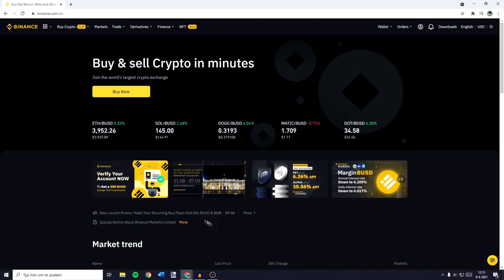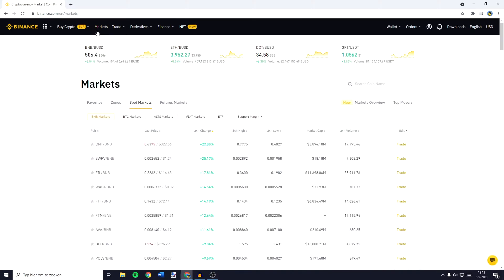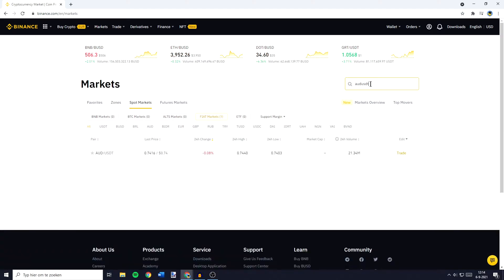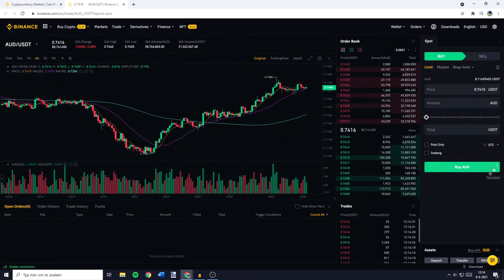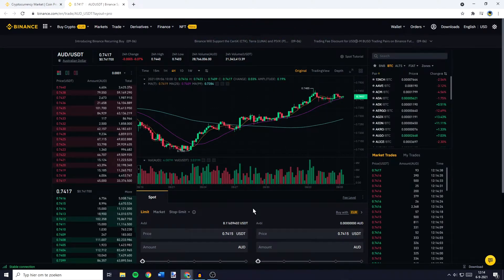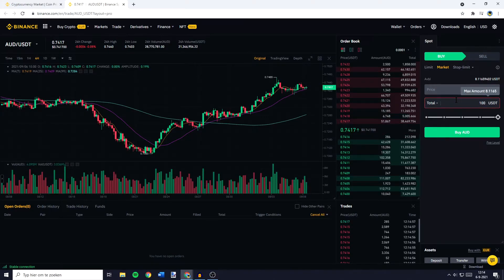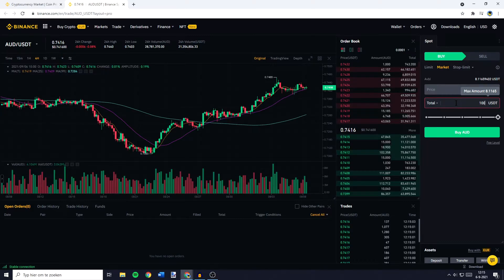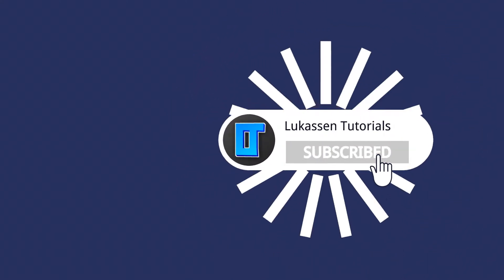How to Convert/Swap USDT to AUD on Binance (2021)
This tutorial is about how to convert/swap USDT to AUD on Binance. So if you want to learn how to swap/convert/trade/transfer/change USDT into AUD, this video is the video you are looking for!

I hope this tutorial - in which I showed you how to swap/convert/trade/transfer/change USDT into AUD - was helpful. Alternative titles for this video could be: how to swap usdt to aud on binance, how to convert usdt to aud on binance, how to change usdt to aud on binance, how to sell usdt to aud on binance, how to convert usdt to aud on binance us, how to change usdt to aud, usdt to aud on binance, convert usdt to aud in binance, how to convert usdt to aud binance, how to transfer usdt to aud on binance, how to eusdtchange usdt to aud in binance, how to buaud usdt with aud on binance, how to trade usdt to aud on binance.